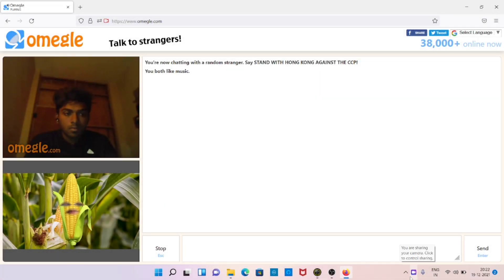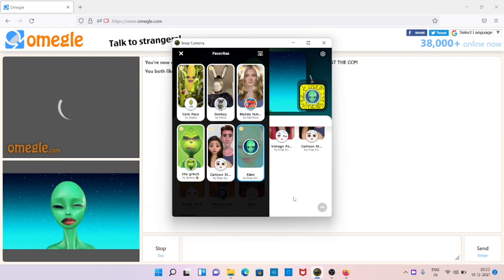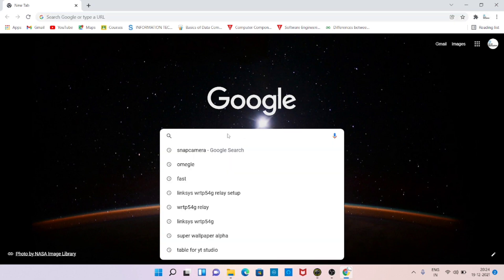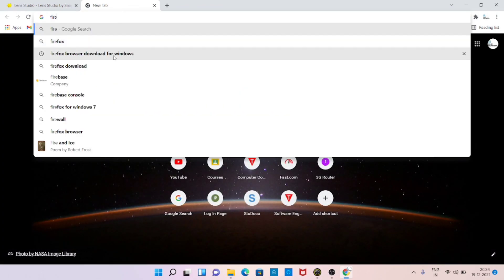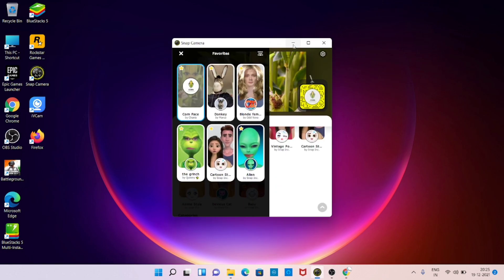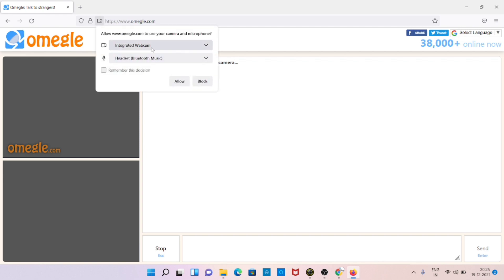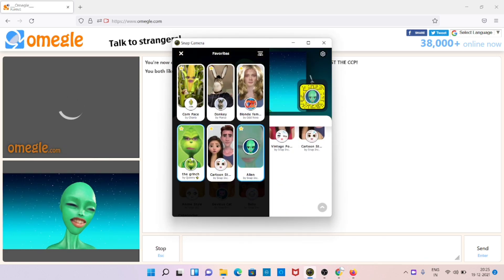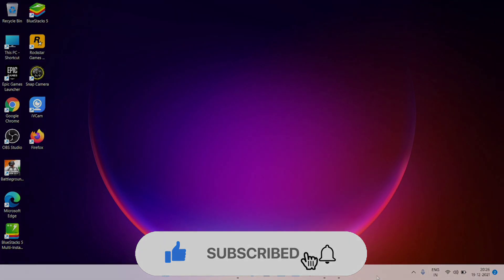how to use snap filters on omegle | camera error on omegle solved | snapcamera with omegle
how to use filters with omegle.
snapcamera filter on omegle.
camera error on omegle while using filter.
how to use omegle without showing face
use omegle without camera
how to use filters on omegle
how to solve camera error on omegle.
how to solve camera error on omegle with snapcamera.
snapcamera.
how to hide face on omegle.
how to use omegle without camera.
girl filter on omegle
error with camera fixed